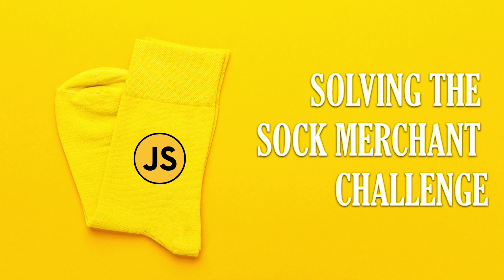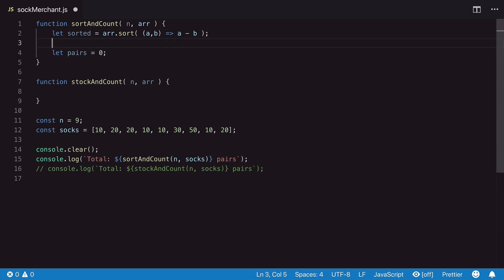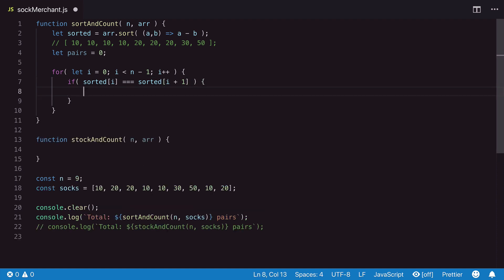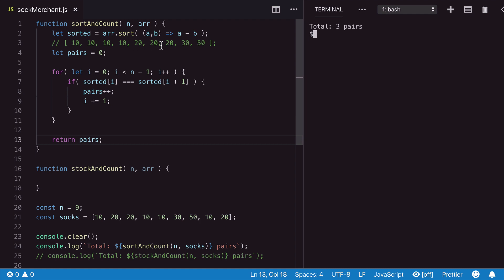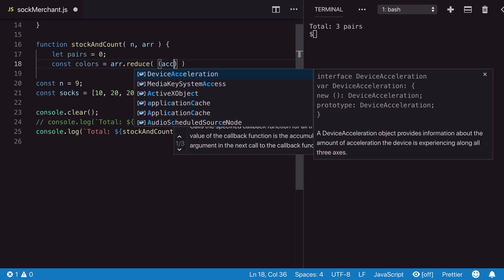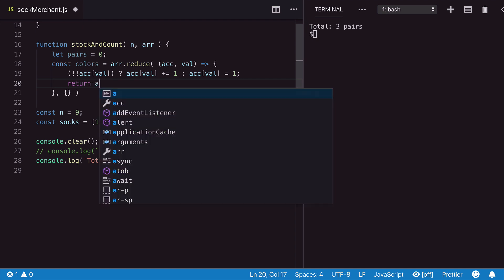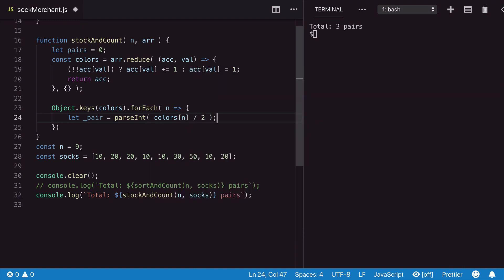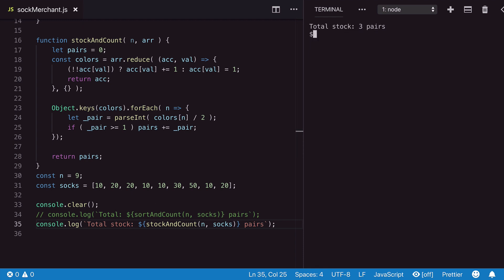Sock Merchant Hacker Rank Javascript Solutions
Watch two ways to solve for the fun Sock Merchant Challenge